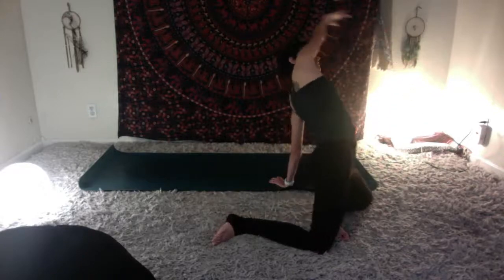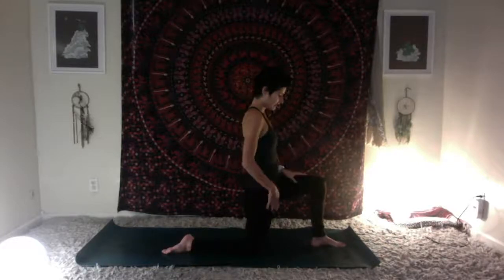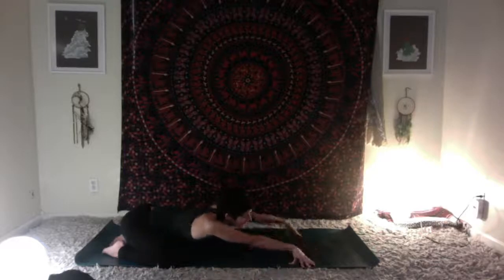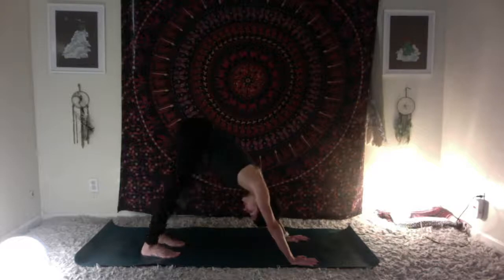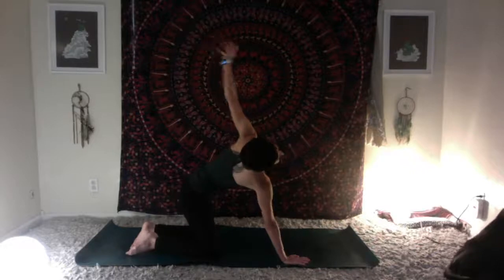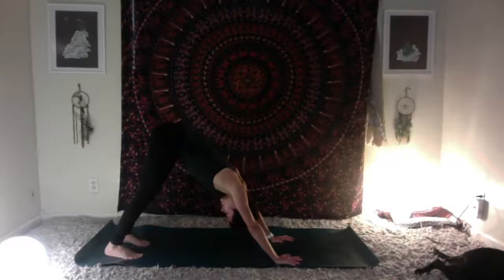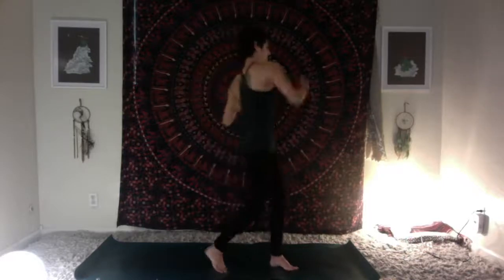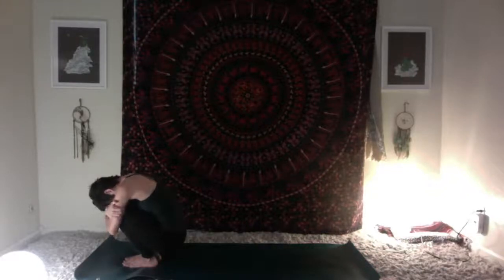Yoga Livestream 14 - Sunday January 10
Intro to Mindfulness Principles: "Beginner's Mind"
Focus on spinal twists. Balance: half lotus tree pose.

Grounding Meditation begins: 0:47
Movement Practice begins: 12:24
Savasana begins: 1:09:17